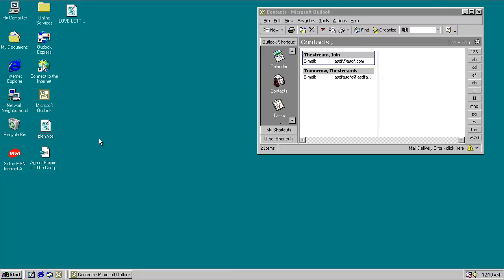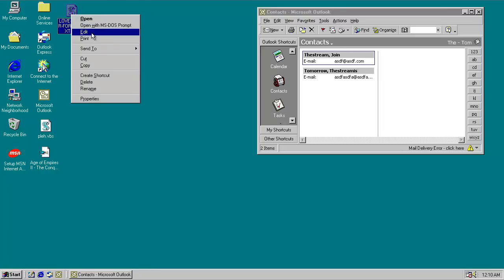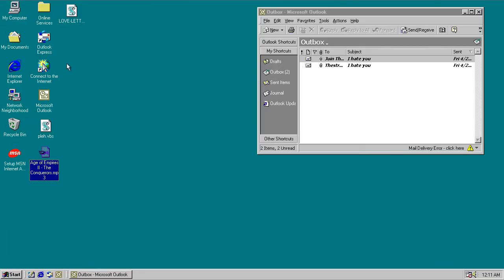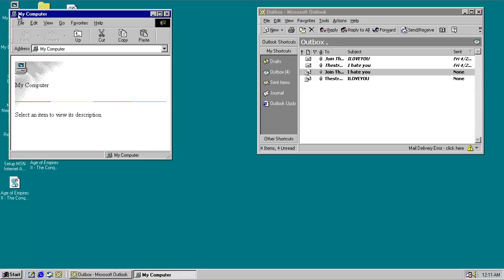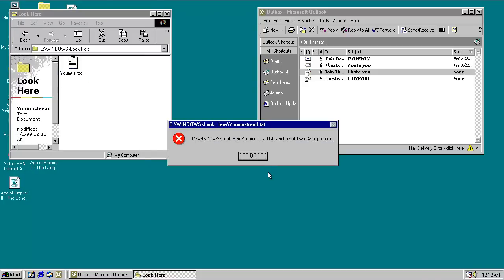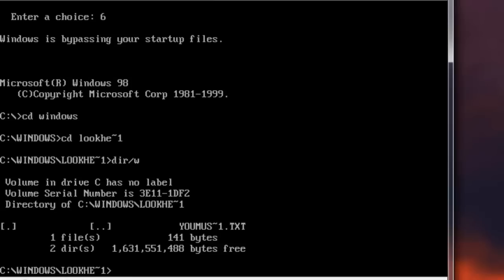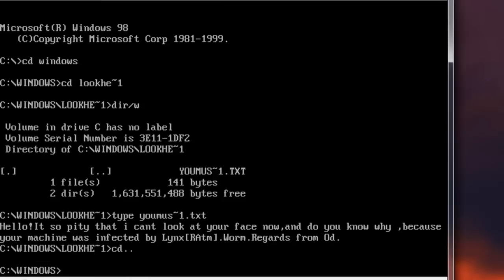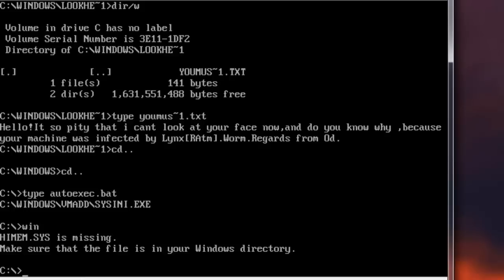Email-Worm.VBS.Pleh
don't forget to tune in to the stream next sunday (Oct. 13th) at 12PM CDT!